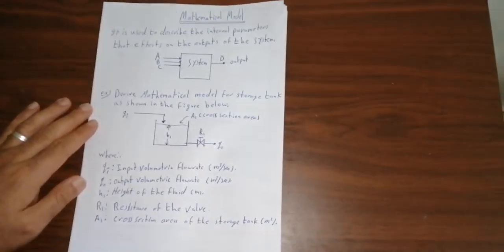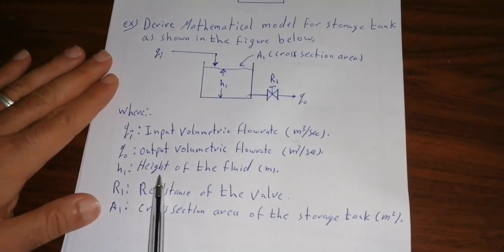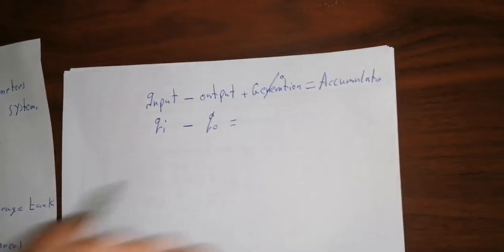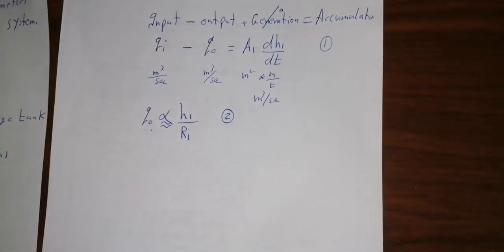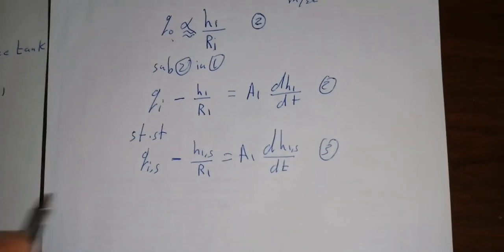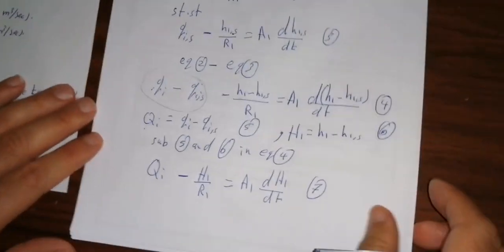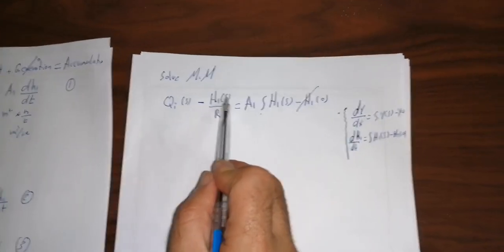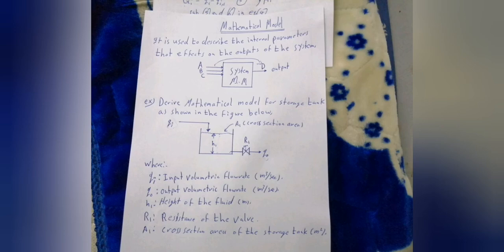Mathematical Model of storage tanks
Article explanation
Dr. Ahmed Saadi Ibrahim Al-Mufaraji